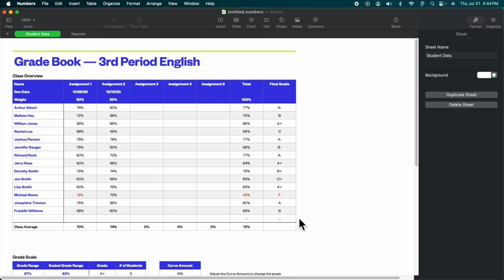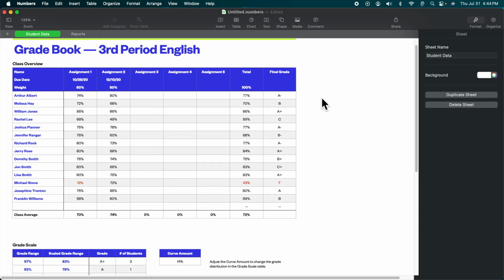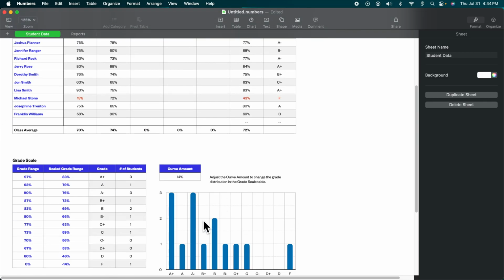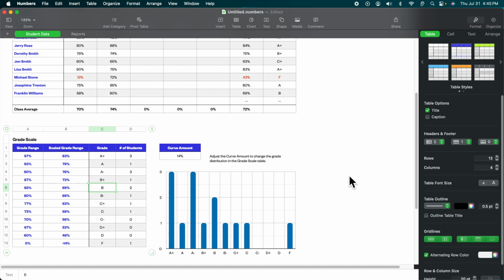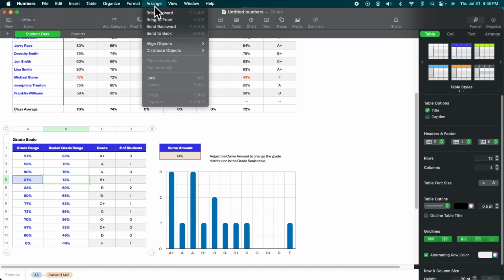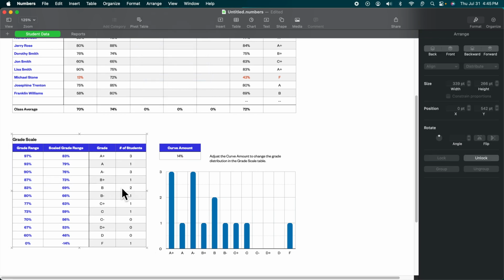How to Protect Cells in Apple Numbers Lock Your Data!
Learn how to protect specific cells in Apple Numbers on your Mac by locking them. A great way to prevent accidental edits and keep your data safe and secure!